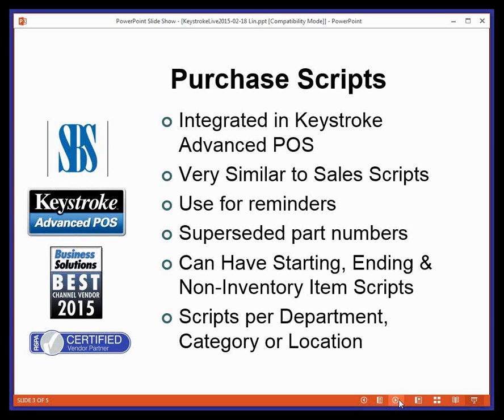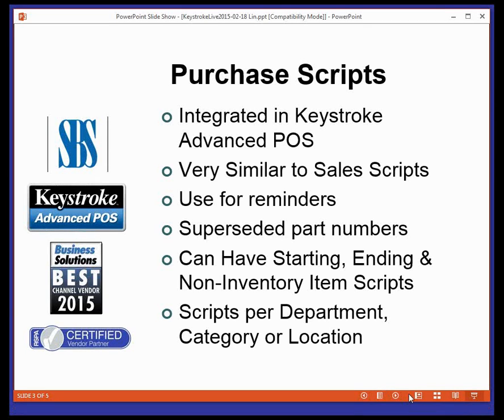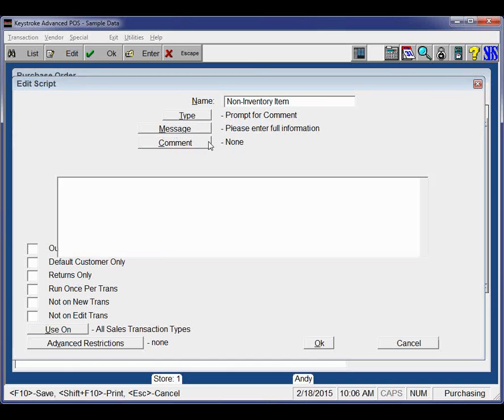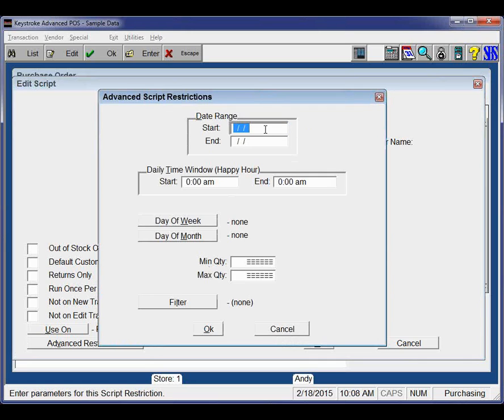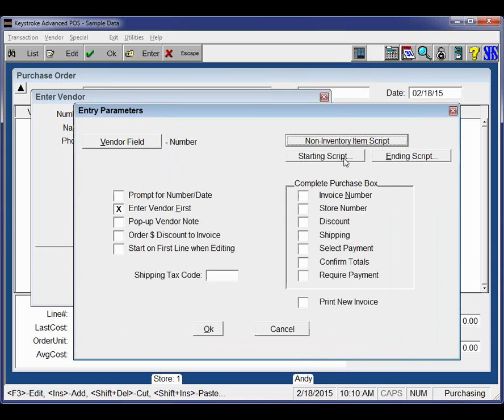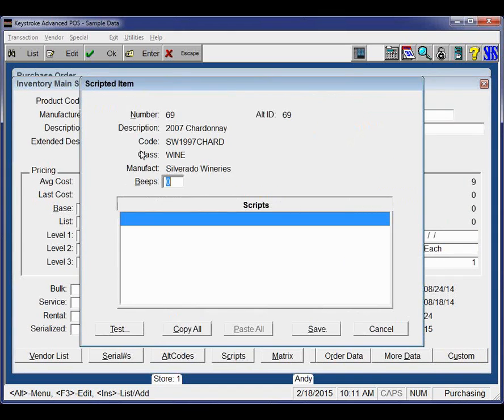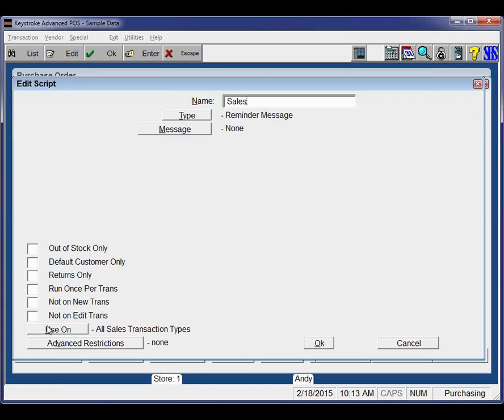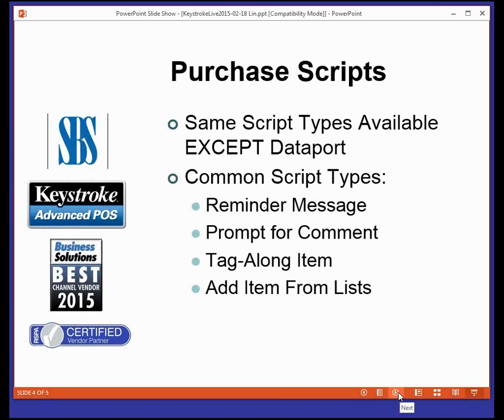Keystroke Live! 02/18/15 - Purchase Scripts